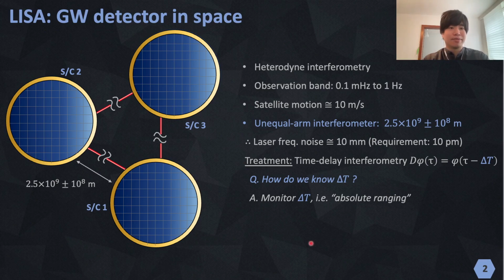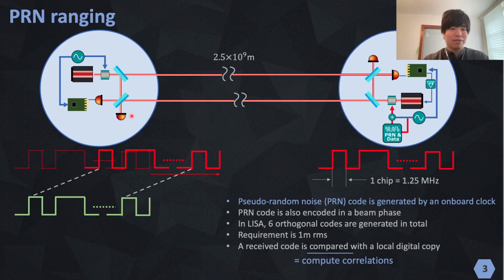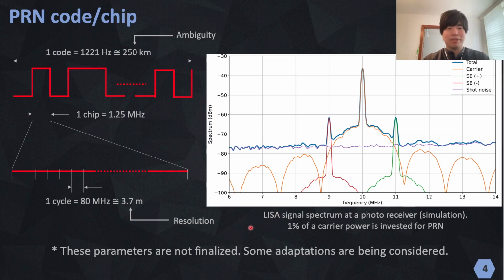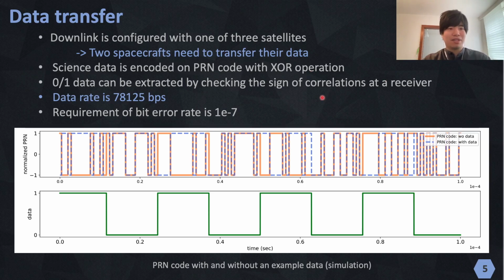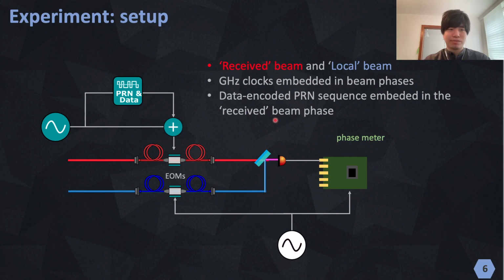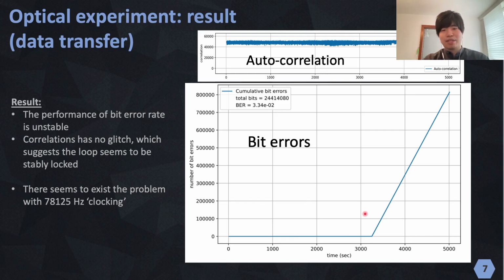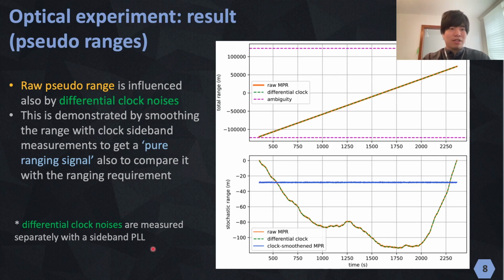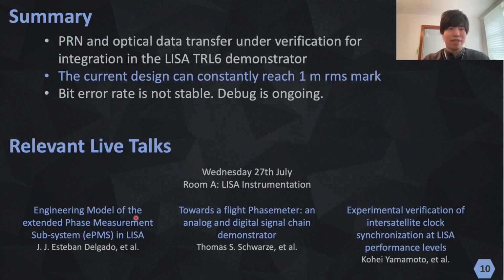Status of pseudo-random noise ranging performance and optical data communication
LISA interferometric arms will be unequal and time-varying due to orbital motion, coupling laser frequency noise in the observation band. Time-delay interferometry will synthesize a virtual equal-arm interferometer in post-processing to suppress this noise source contribution. This algorithm relies on pseudo-random noise (PRN) ranging estimations in-flight with an accuracy of 1 meter RMS by applying a low-depth phase modulation technique on each laser link. This technique also enables optical data communication between satellites. This talk reports on the current status of experimental developments of PRN ranging, achieving sub-meter performance levels while transferring raw data at 78125 kbps.

Authors: Kohei Yamamoto, Iouri Bykov, Pascal Grafe, Narjiss Messied, Thomas S. Schwarze, Juan Jose Esteban Delgado, German Fernandez Barranco, Gerhard Heinzel
Presenter: Kohei Yamamoto